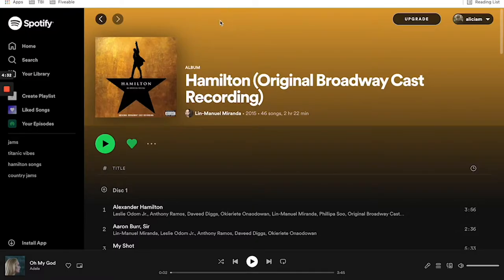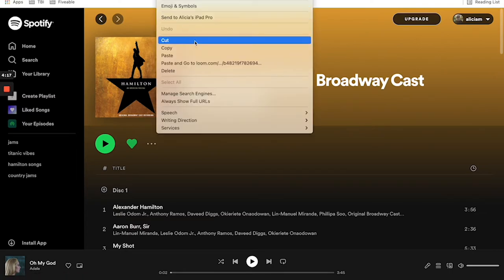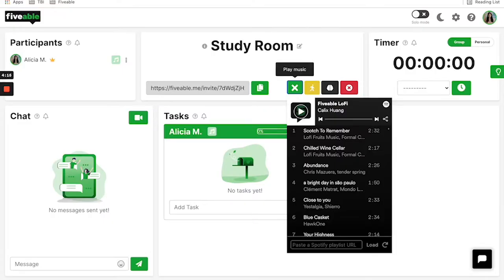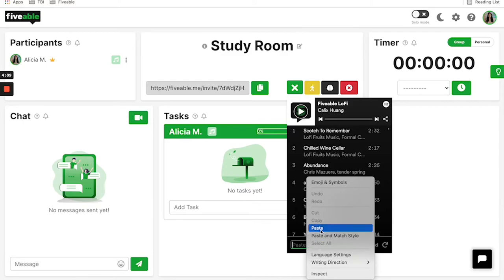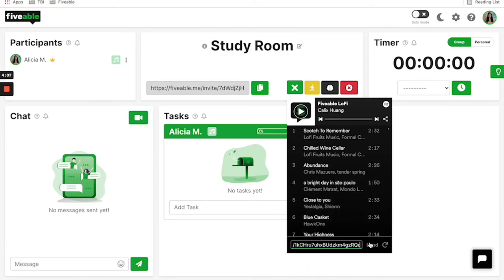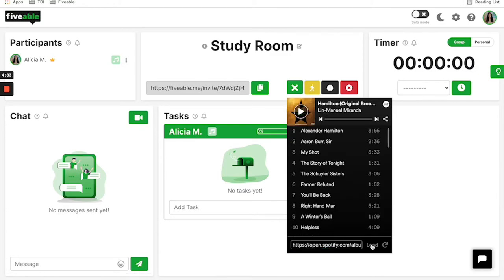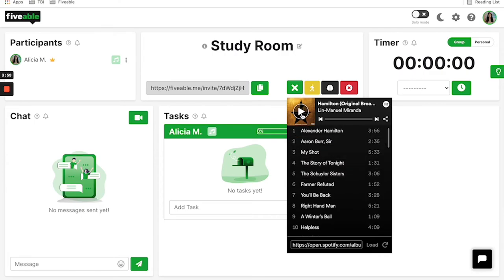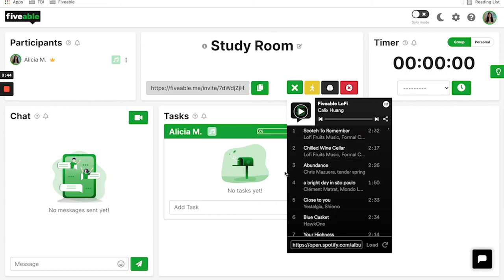How To Listen To Your Spotify Playlist In A Fiveable Study Room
Watch this quick video on how to listen to a Spotify playlist in a Fiveable Study Room.

Start your own study with me session on our platform!